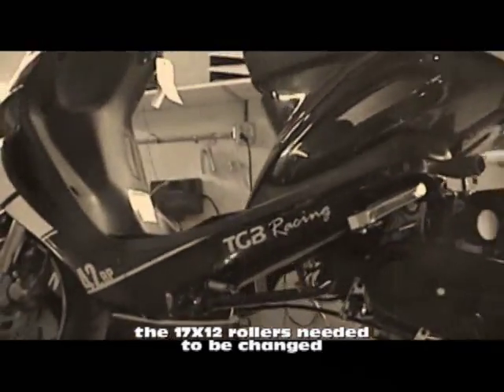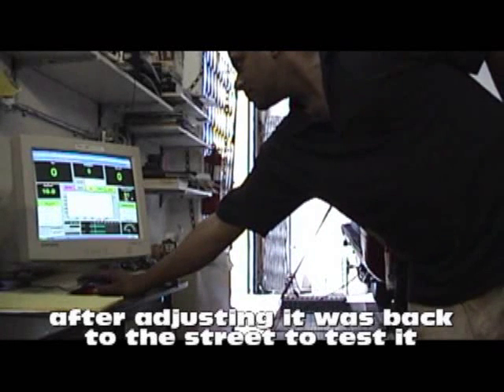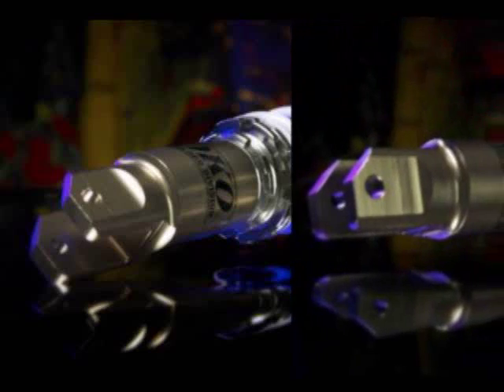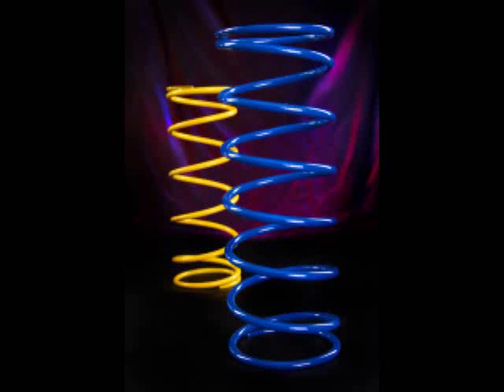TGB 303 Laser 50cc to 72cc Racing Upgrade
TGB is making a strong name in the US and we highly recommend these new scooters for anyone looking for a quality race scooter. Imported and Distributed by Cobra Powertsports these modern 2 stroke scooters are easy to upgrade and perform extremely well. Older Pierspeed scooters previously imported use the Minarelli engine.

The 50cc scooter range is based on a Franco Morini/Suzuki engines a design similar to the old Italjet scooters available in the late 1990's. They have several differences from the standard European Franco Morini parts so be careful when upgrading and picking parts for these units. Pre-2004 units use different performance parts which were previously imported into the US by Motobikes USA or KPI. This chart is only for the newer TGB USA / Cobrasales 2005 units. For older units please use the measurements parts charts when looking for a part.

• Cobra Powersports the US importer for TGB also has its eyes on the new 250cc model that's been making the trade shows so TGB fans should stay tuned to news from the company.

• The newer 150cc TGB scooters use the GY6 engine. We highly recommend this brand for any dealership looking for a quality scooter at a good price.

• We strongly recommend using a Polini or Malossi cylinder kit on these units and an MRP racing exhaust for the R50X part # N-MP-02059 other 50cc TGB units use the N-MP-02046.

TGB TGB 303, Lazer, and RX 50cc
N-MP-02046 MRP 50cc / 70cc Racing Exhaust for 303 and Lazer Franco Morini
N-MP-03404 TGB Main Spring 303, RX 50, Key West
P 249.008 Polini TGB / Minarelli 107mm Racing Clutch 303, Key West, RX 50
P 241.400 Polini Racing Variator with rollers for 303 and Key West
P 250.004 Polini Racing Clutch Bell TGB 303, RX 50, Key West
P 248.014 Polini Kevlar Belt for 303 / Speedflight Peugeot
P 248.041 Polini Kevlar Belt for 101, RX 50,  and Key West TGB Part # GE506RB01 C1-6-09
N-MP-09495 MRP 47mm 70cc Franco Morini Upgraded Cylinder Kit Piston, Rings, Head, Cylinder for 303, RX 50, and Key West
Check Rollers Section 50cc TGB units use 16X13 rollers and sliders
N-MP-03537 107mm Racing Clutch for TGB 50cc, Hyosung Prima, UM X-Peed 50.

TGB RX 50
N-MP-03530 Maximum Performance Variator TGB RX 50
N-MP-02059  Racing Exhaust 50cc / 70cc R50X
TGB RX 50 Clutch TGB RX 50 uses a 105mm Clutch and 107 Clutch Bell
N-SM -0704 Main Jet upgrade